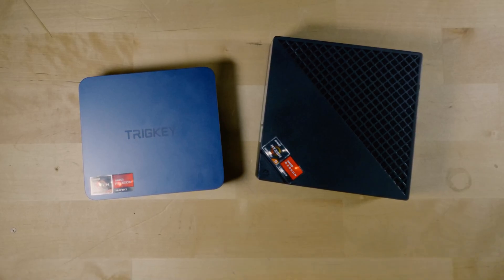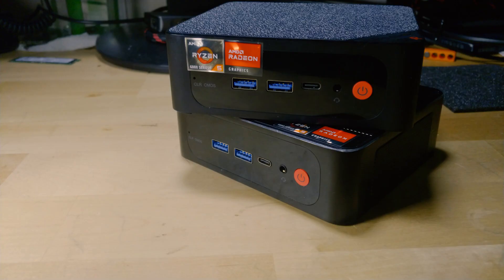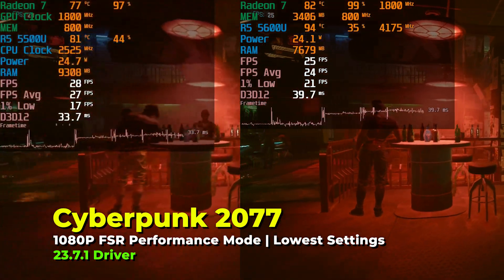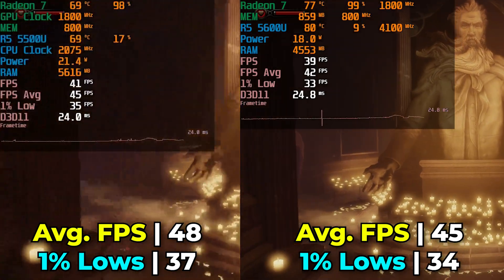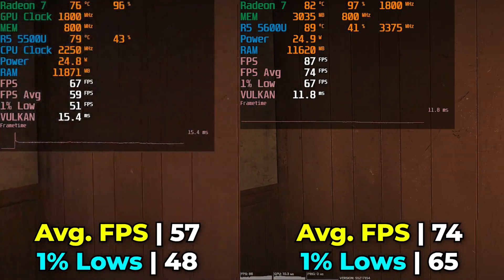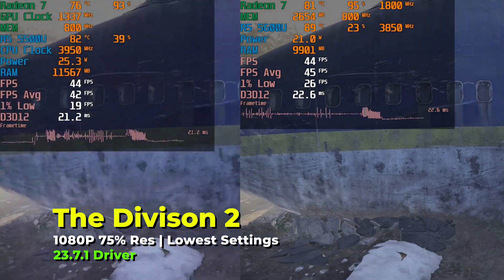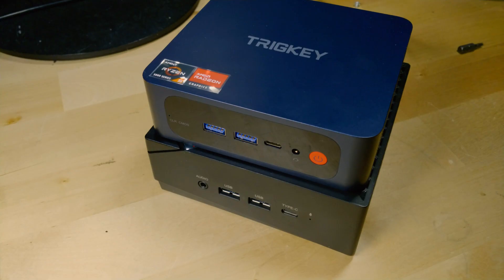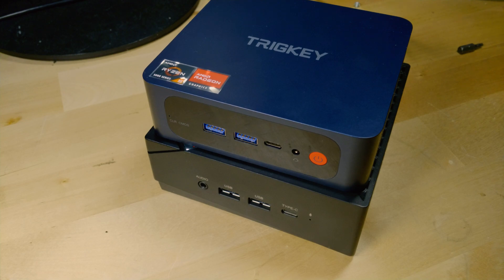TRIGKEY R5 5500U vs ACEMAGICIAN R5 5600U | Mini PC Comparison | 200 Dollar Mini PC Comparison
5500U Mini PC
4TB 2.5in SSD
4TB m.2 Nvme SSD
Premium 4TB Nvme SSD
32GB of RAM Kit
900P Monitor
5500U laptop